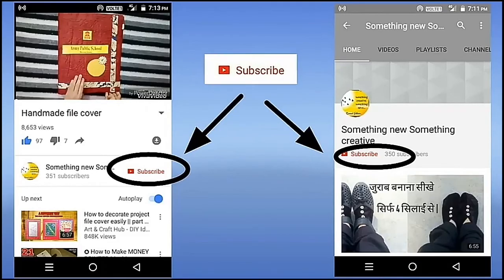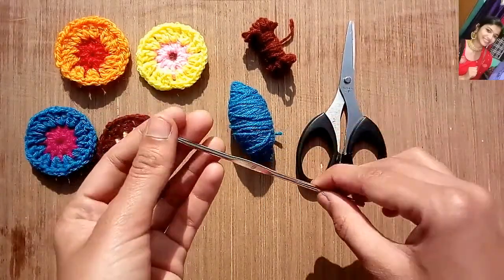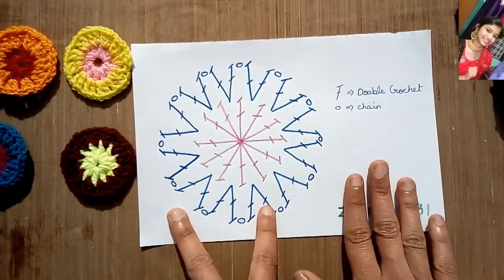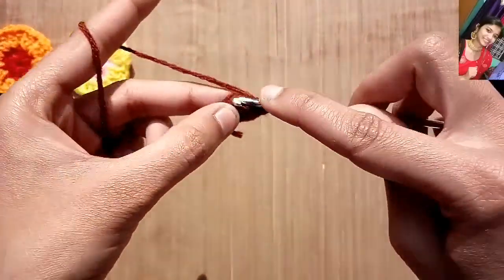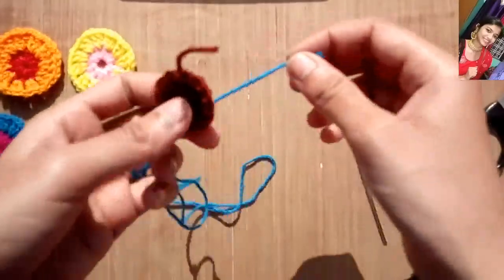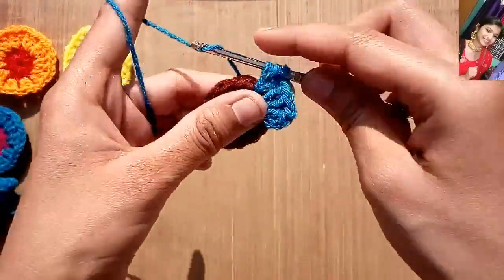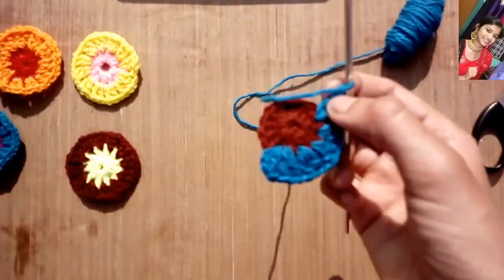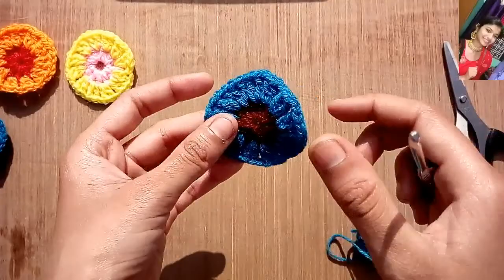Crochet circle | Crochet ideas for beginners | Crochet flowers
Assalamualaikum
In this vedio we are going to learn how to Crochet these beautiful circles, which can used to make earings and pendents or necklace.

thanks frds for your support and love.
your frd
zeenat jahan